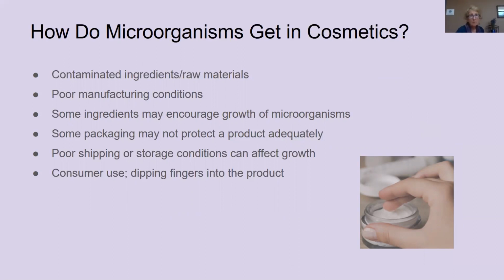How Do Microorganisms Get in Cosmetics?